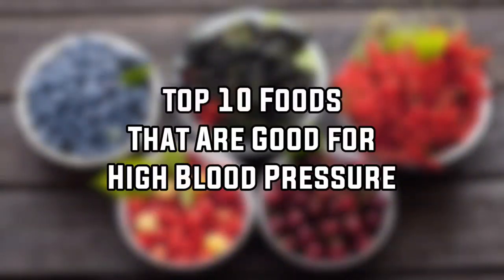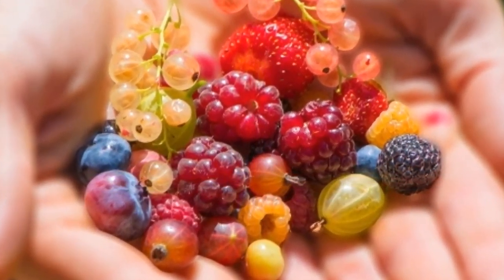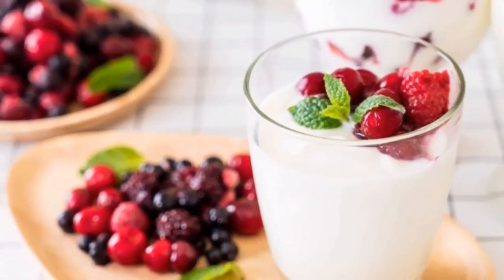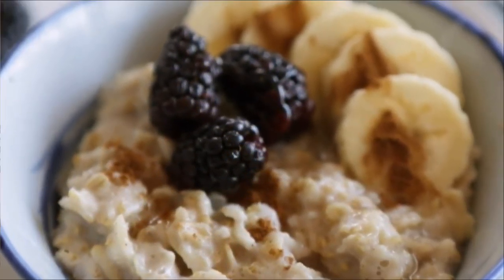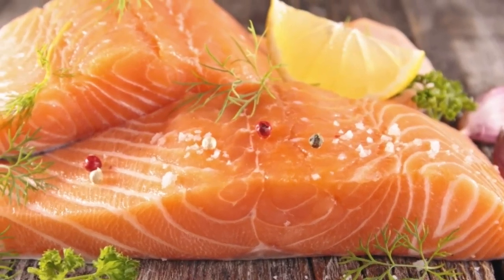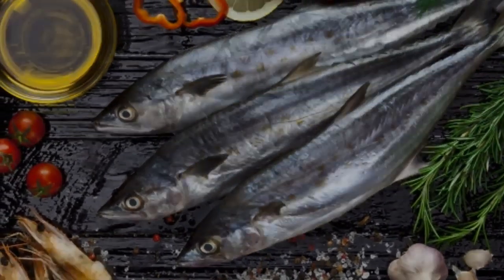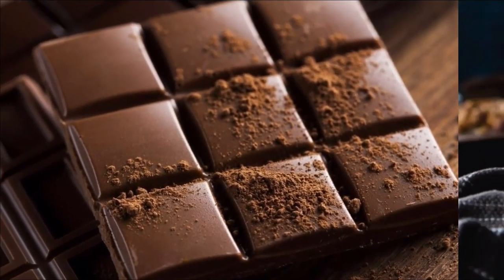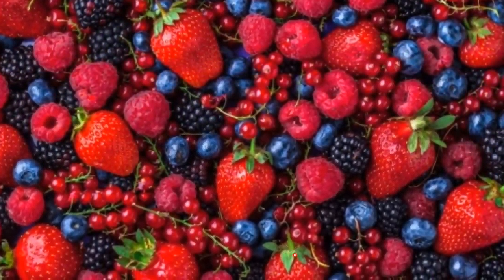What to Eat to Prevent and Manage Blood Pressure?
Foods that good for hypertension, lowers your blood pressure naturally. heart health high blood pressure diet reduce blood pressure health tips

10 FOODS that will help  you to LOWER your HIGH BLOOD PRESSURE
1. leafy greens
2. berries
3. red beets
4. skim milk
5. oatmeal
6. banana
7. salmon, mackerel and fish rich in omega 3
8.garlic and herbs
9.dark chocolate
10. olive oil

These foods will help in lowering your blood pressure. Always seek medical advice if you have other medical conditions or if you have uncontrolled high blood pressure.